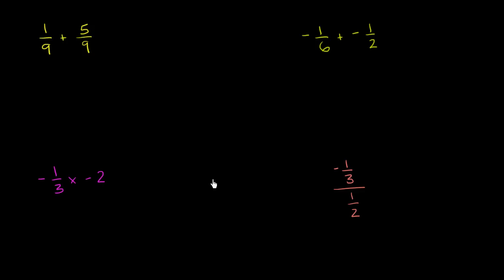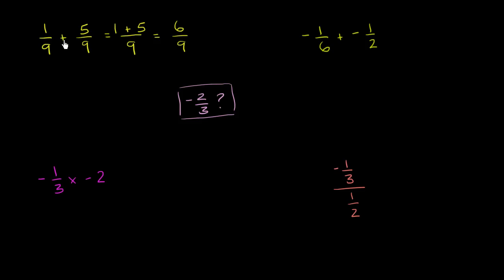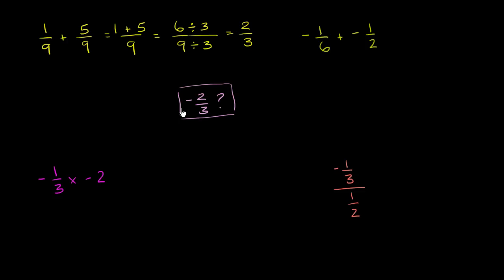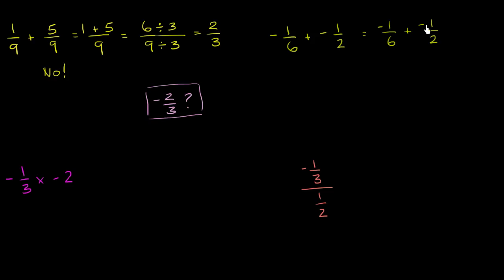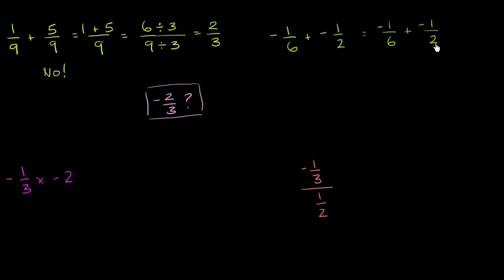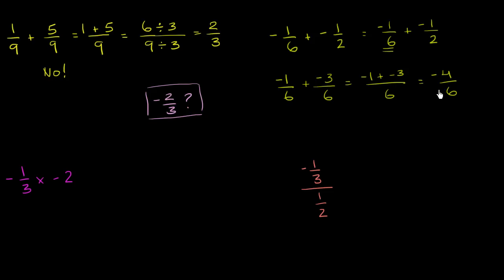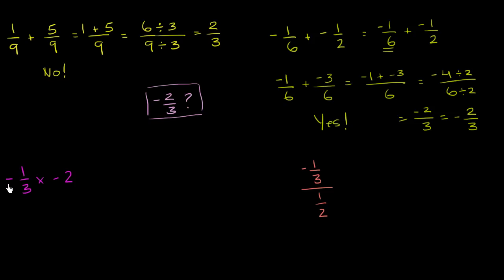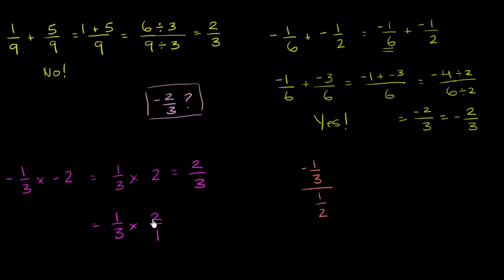Expressions with rational numbers | 7th grade | Khan Academy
"Compare expressions with positive and negative fractions.